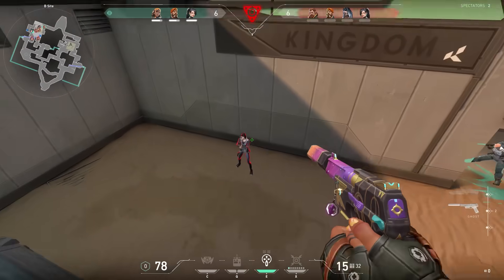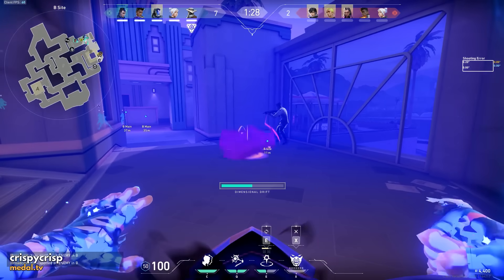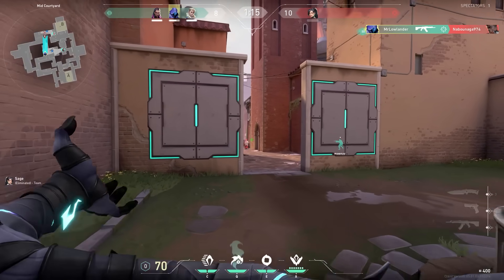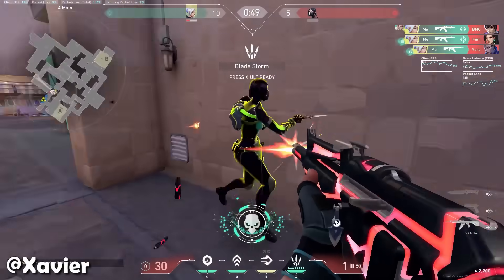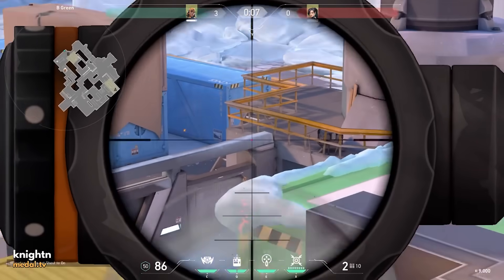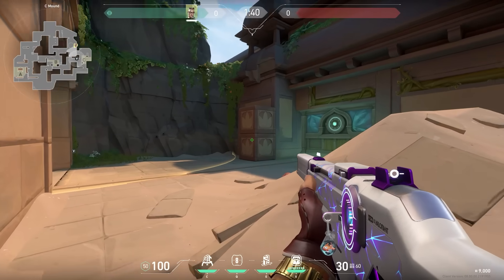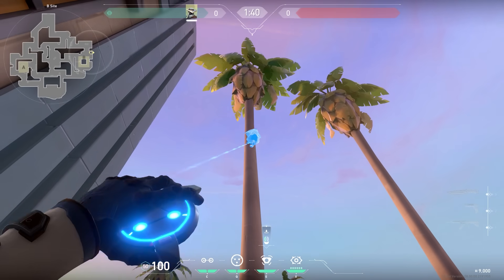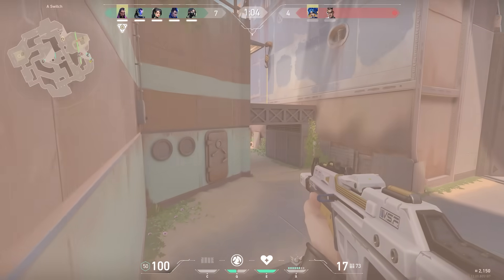Valorant Tips And Tricks Sent By You - Part 53